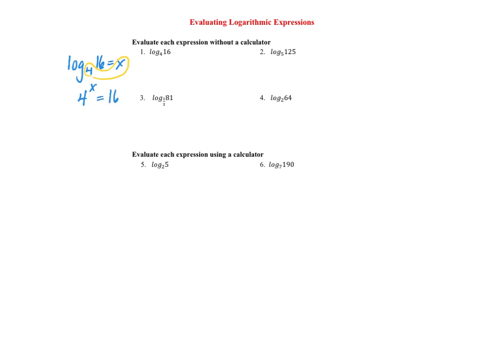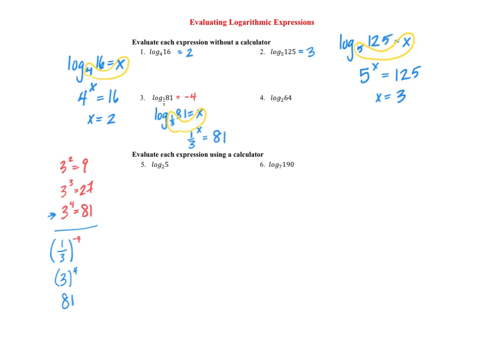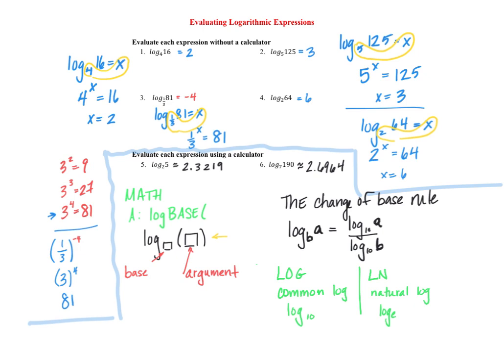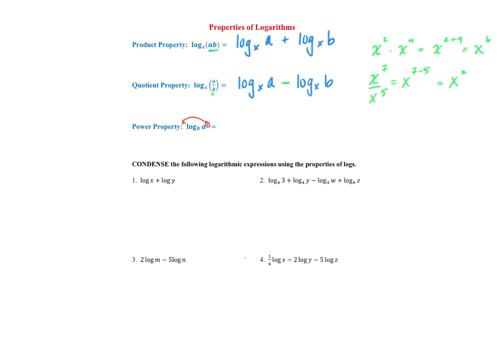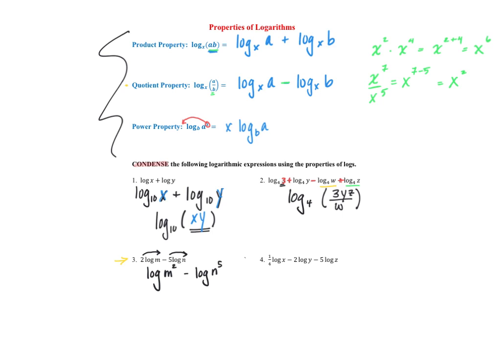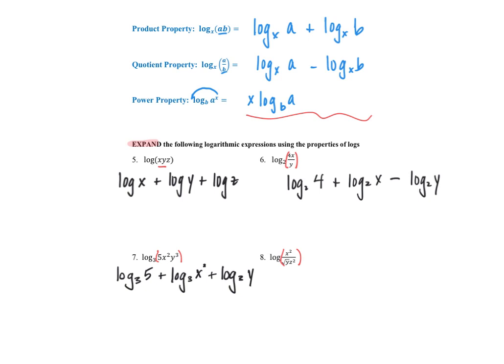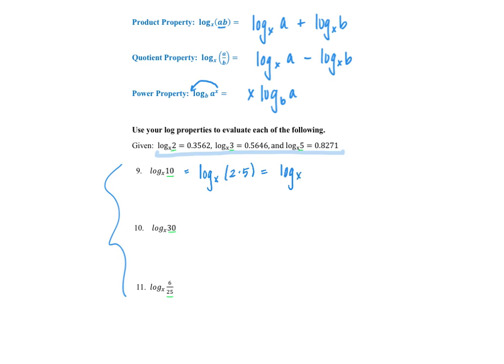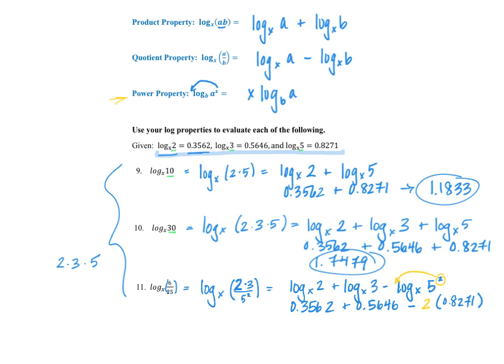Evaluating Logarthmic Expressions and Exploring Log Properites NOTES